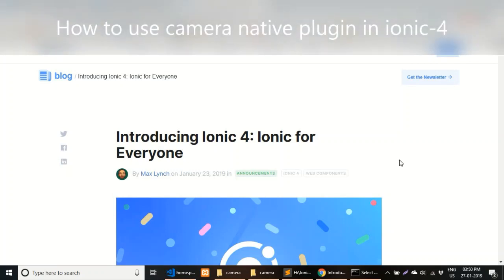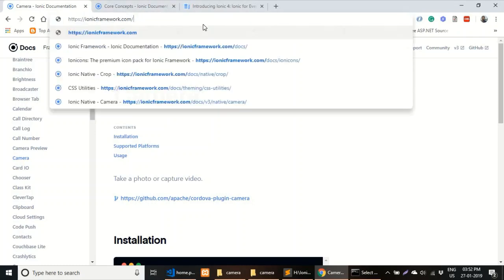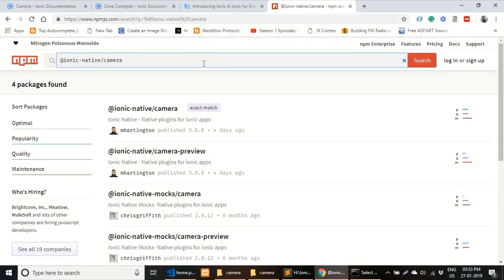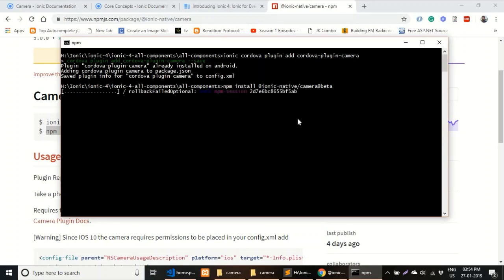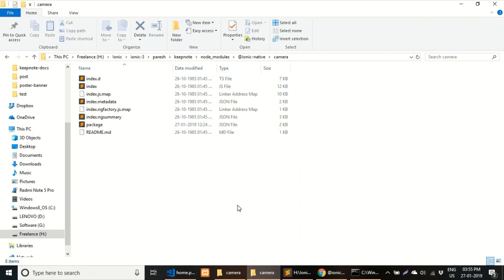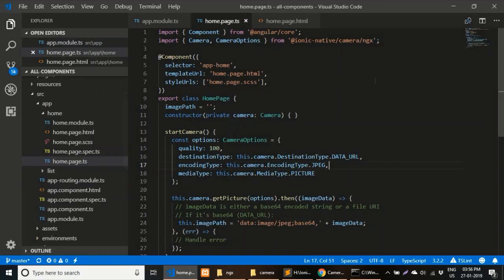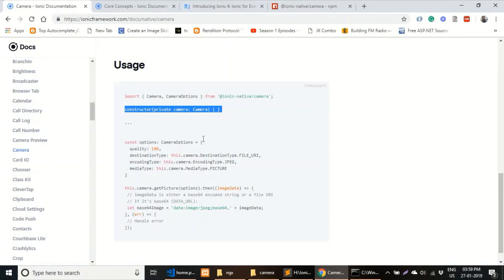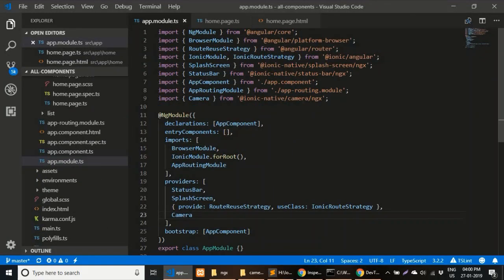How to use camera native plugin in ionic 4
I am going to show you how to differ ionic 4 and ionic 3 native plugins and how to use it. This video demonstrates how to use camera native plugin in ionic 4.